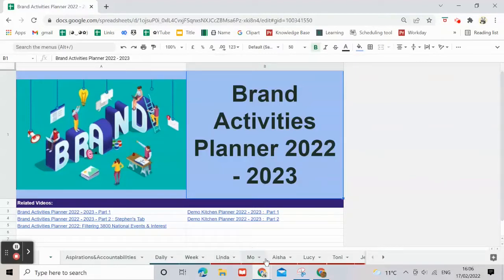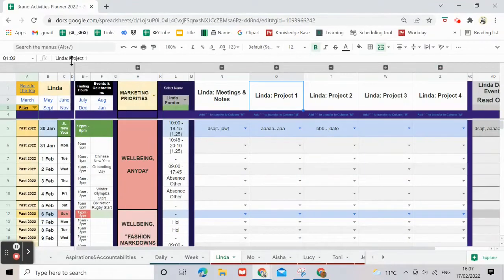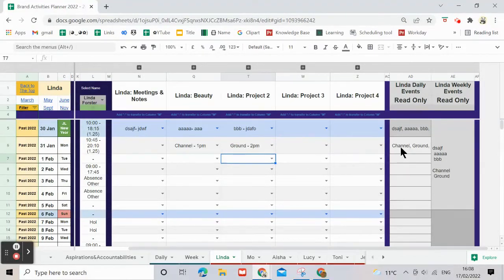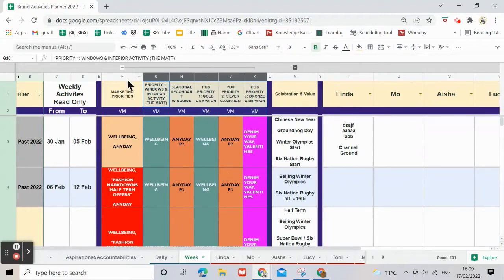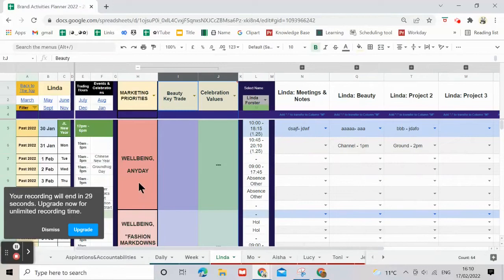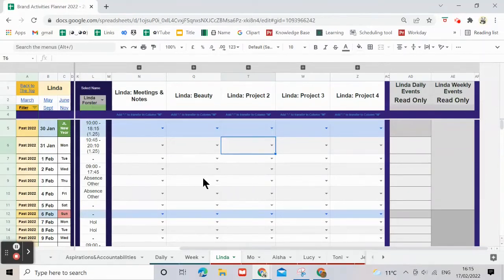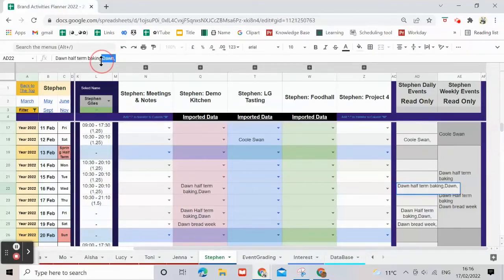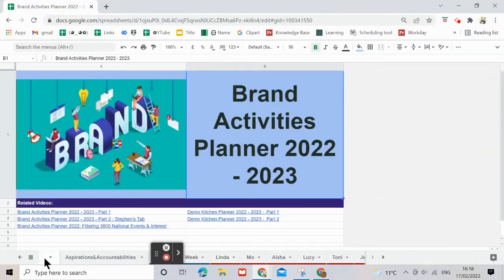Brand Activities Planner 2022 - Part 3 - How to Use this Spreadsheet